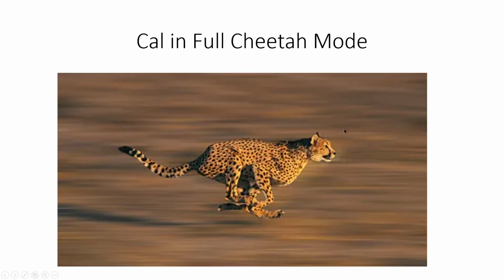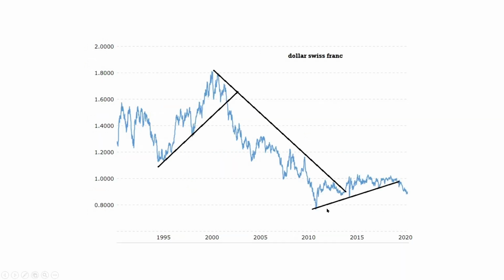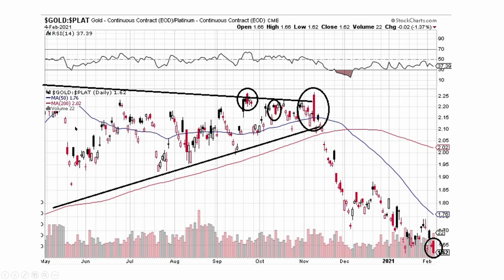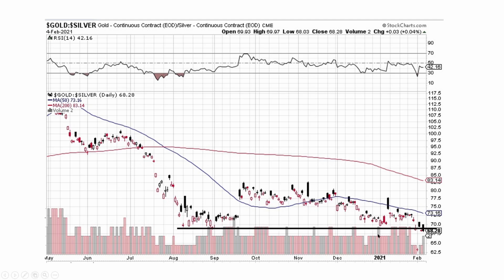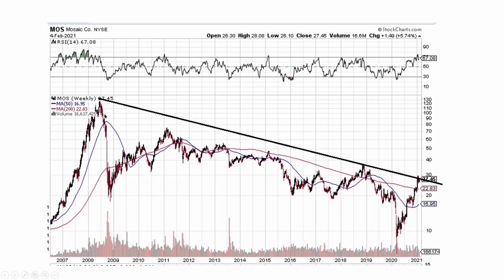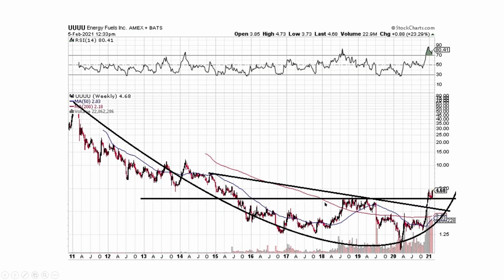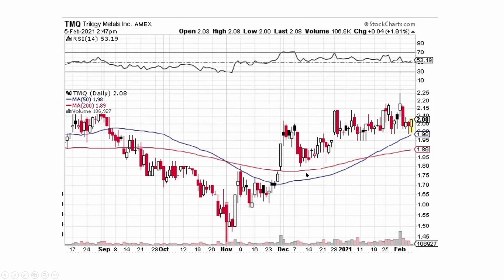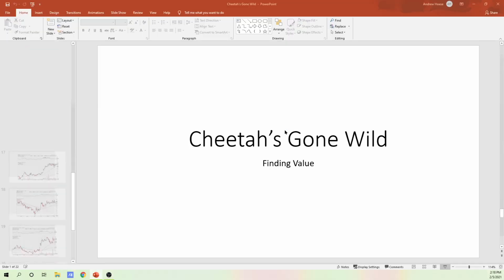Market Update: Gold and Silver, Uranium, Oil, Currencies, Coalition Portfolio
Market update on the commodities sector.